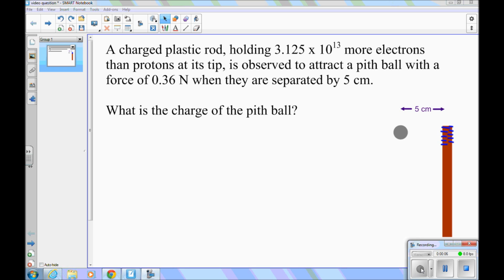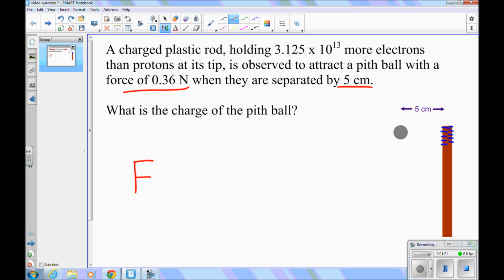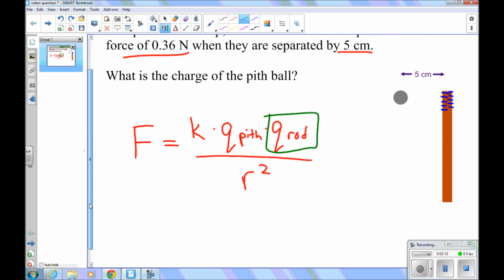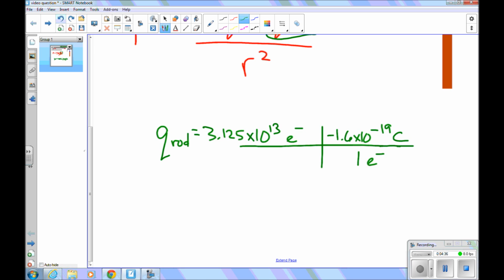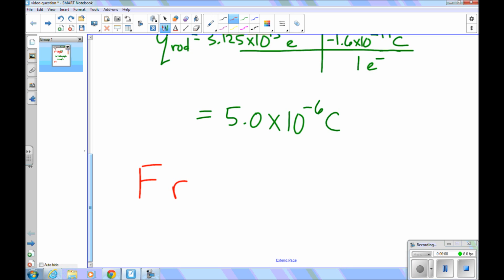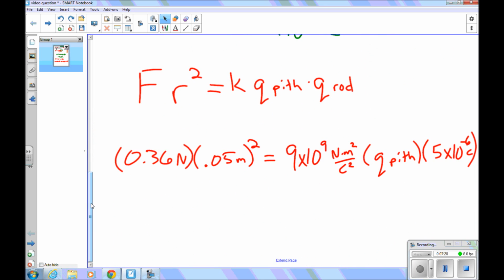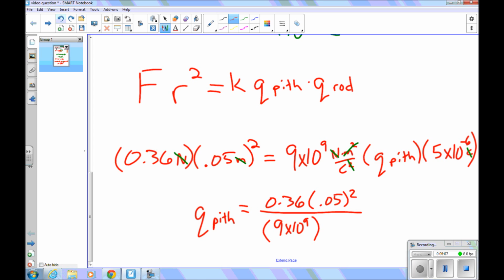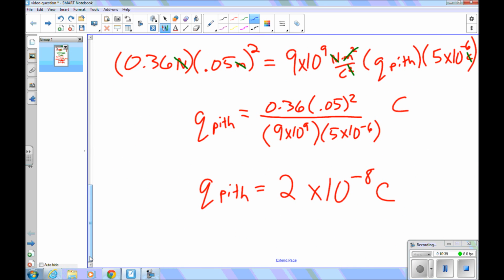Using Coulomb's Law